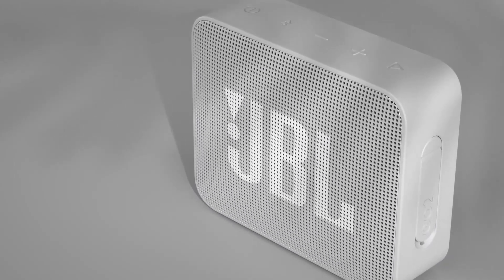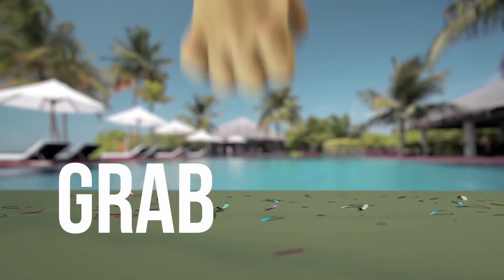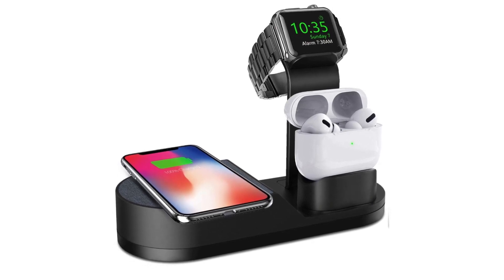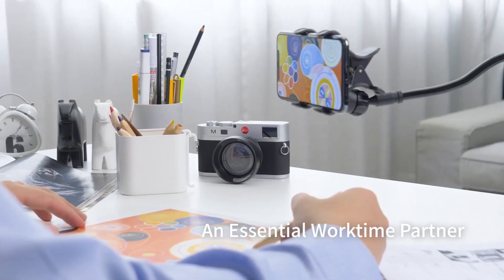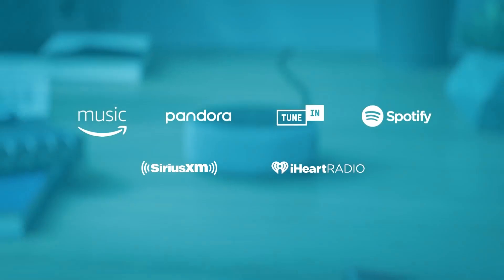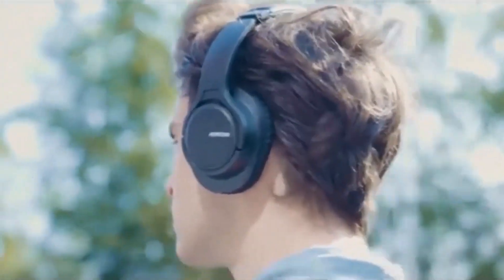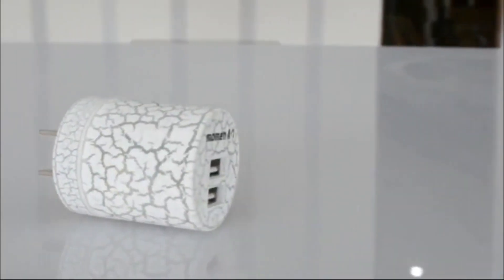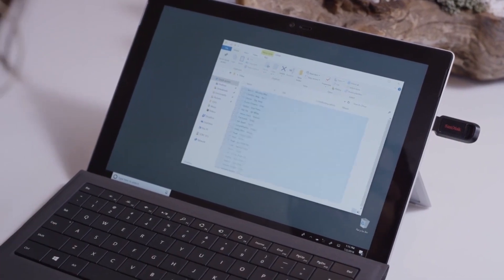Discover the Coolest Tech Gadgets on a Budget - Under $30!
Want to give your loved one cool tech gifts that won't break the bank? Giving a cool tech gift doesn't have to cost a lot of money. For a great tech gift, you only need to spend $30 or less.

1. JBL GO2 Waterproof Ultra-Portable Bluetooth Speakers.
2. Topple Bluetooth Beanie Hat.
3. Deszon Wireless Charger iWatch Stand.
4. Retevis RT628 Walkie Talkies for Kids.
5. Gooseneck Phone Stand for Bed.
6. Urmust Desk Cell Phone Stand Holder.
7. Echo Dot (3rd generation).
8. Anker Wireless Charger.
9. Mpow H7 Bluetooth Headphones.
10. Anker Roav Car Smart Charger.

Video Title: 12 Cool Tech Gadgets Under $30 - 12 Cool Gadgets Worth Buying | Top Dog Luxury

The video has information on 12 Cool Tech Gadgets Under $30 - 12 Cool Gadgets Worth Buying But also tries to cover the following subjects:

Top 12 Best Gadgets In The World Under $30
Cheapest Gadgets Under $30

✅  About Top Dog Luxury:

Top Dog is a channel focusing on luxury and technology. Technology is growing dramatically fast in today's world, and we will be here to provide you with the latest insights into the new tech on the market.

With High tech usually comes luxury, so we will also be bringing you the best luxury that money can buy. Whether you want to watch the videos for inspiration, buy, or just to dream, you are always welcome on Top Dog.